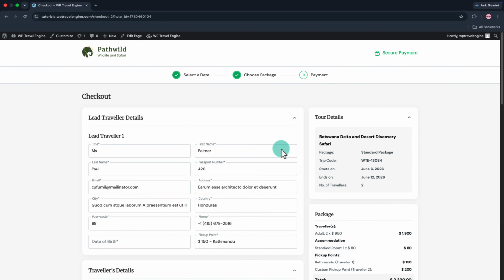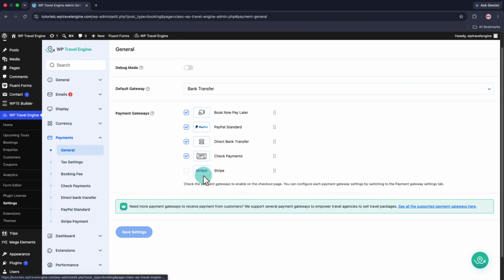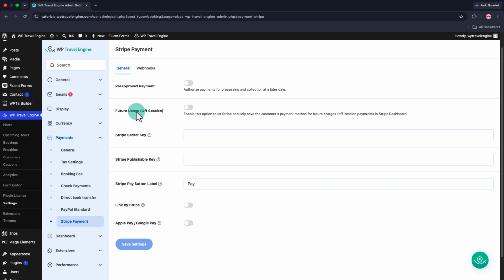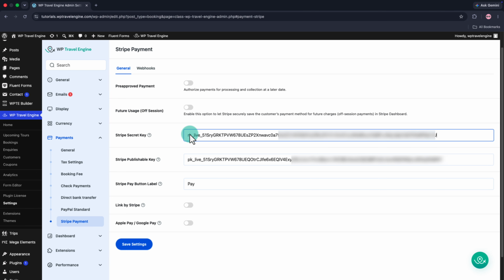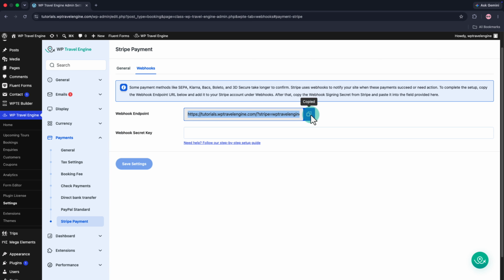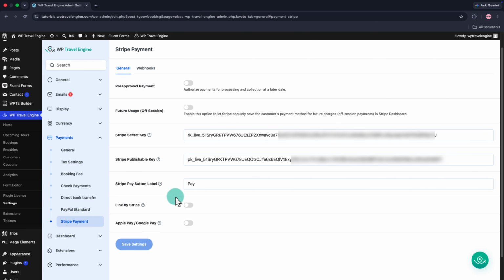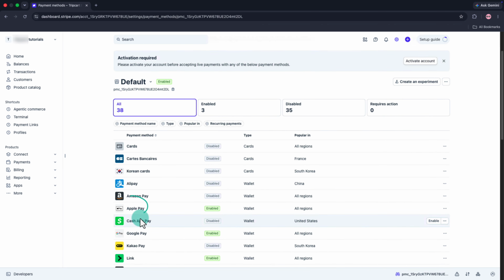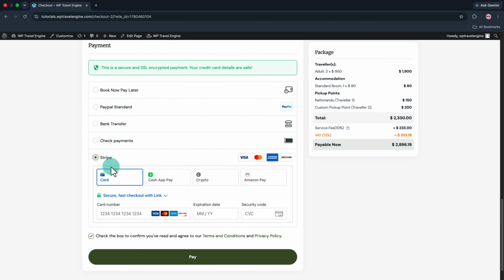How To Set Up Stripe Payments | WP Travel Engine